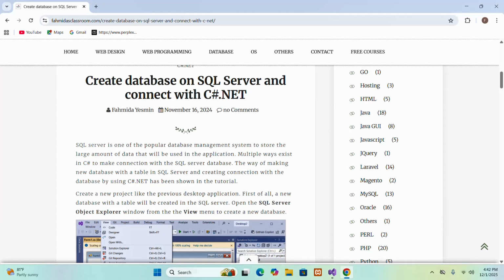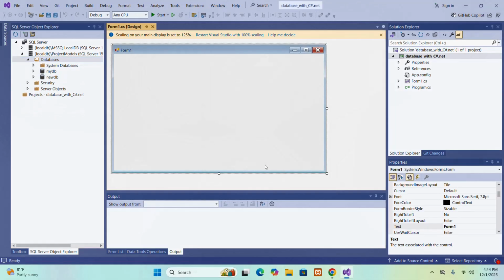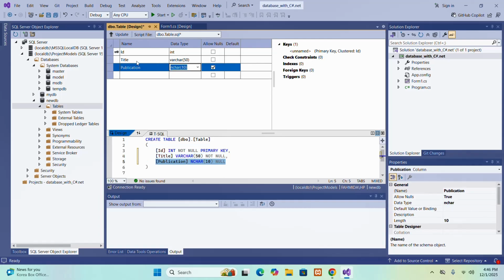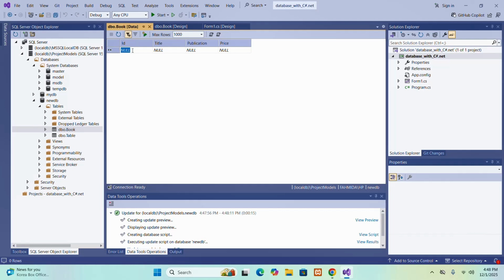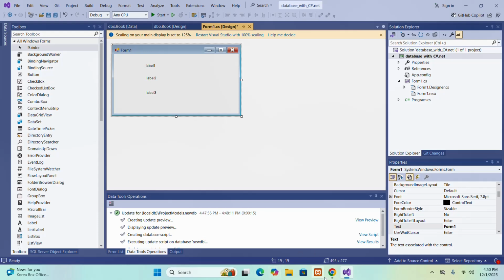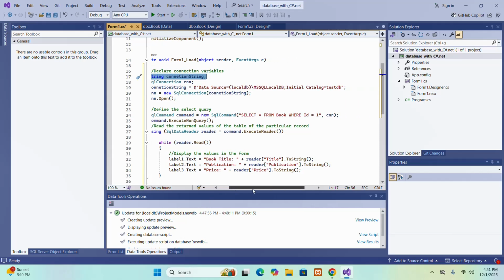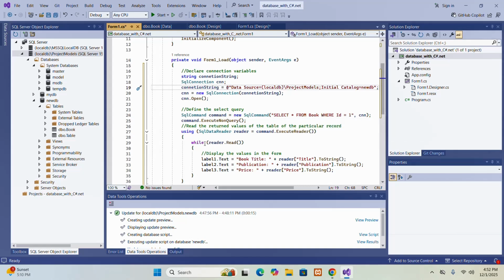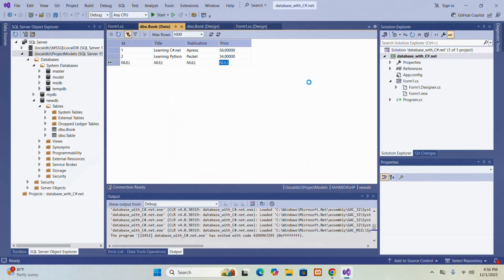SQL server database connection with C#.NET